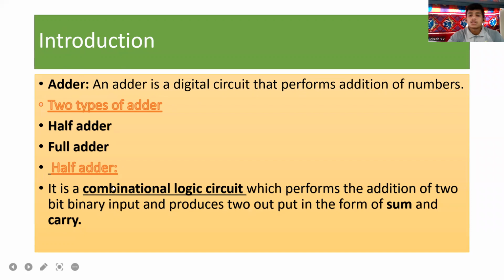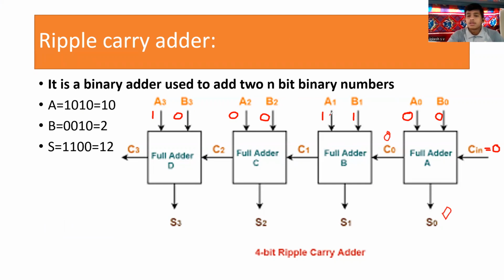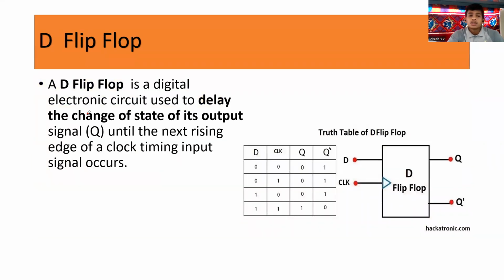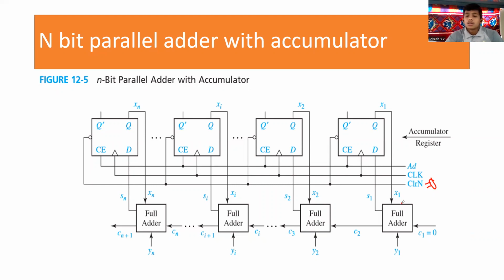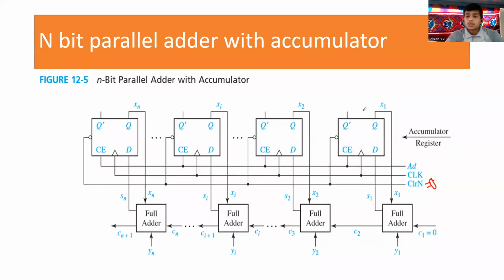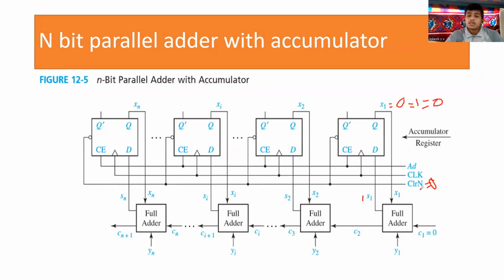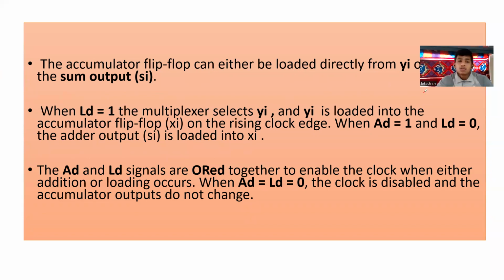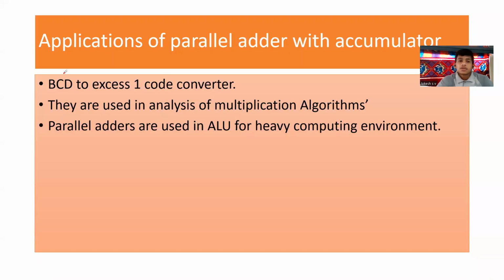Parallel adder with accumulator